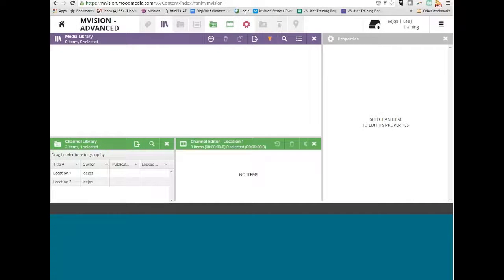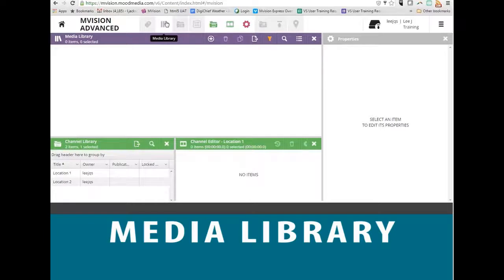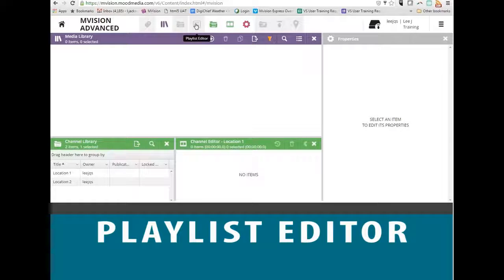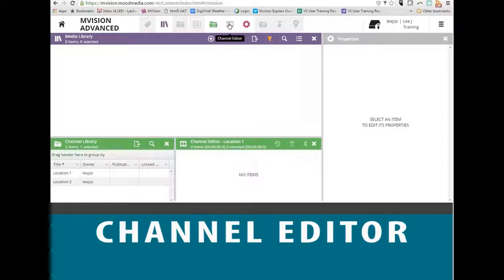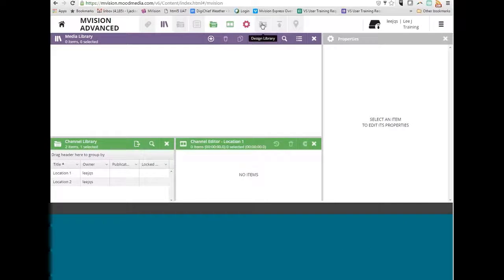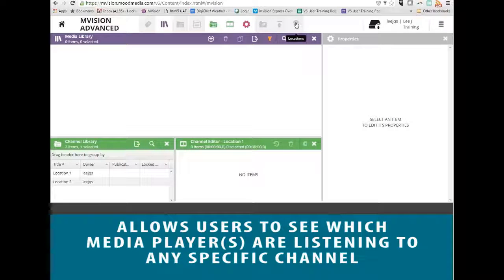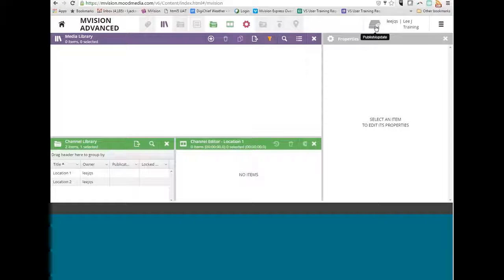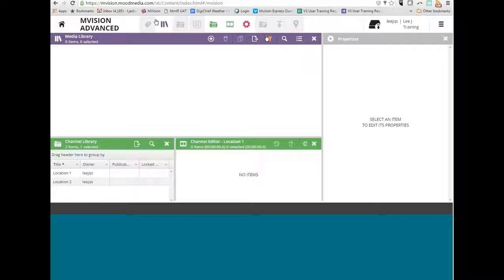MVision How To Title Bar